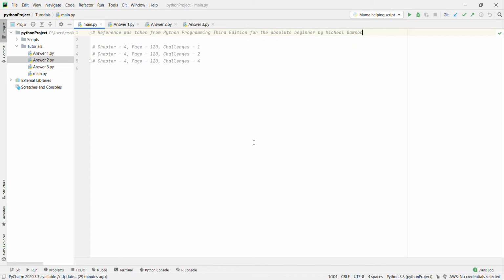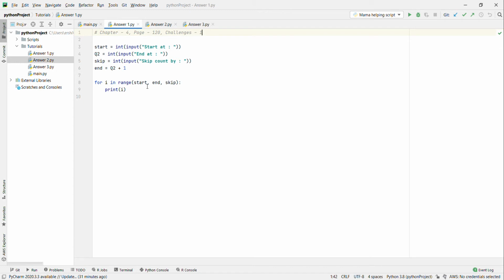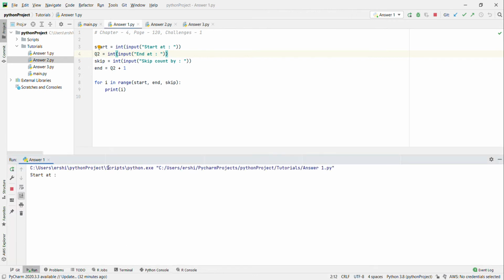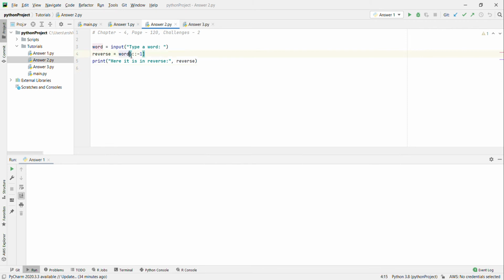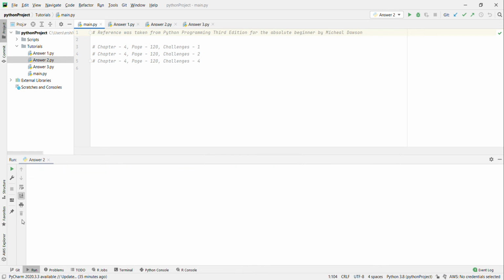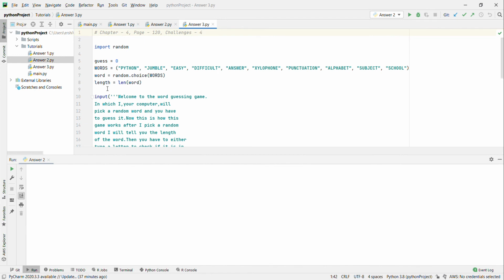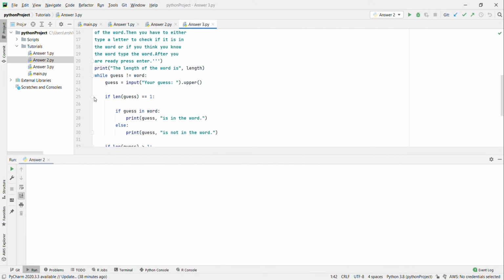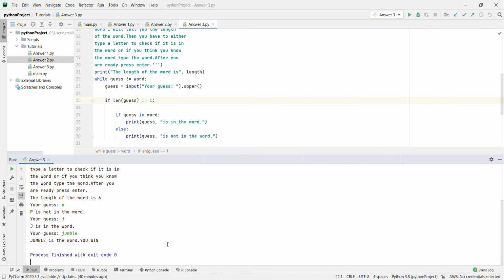Python programming Exercises with Solutions #3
Reference : 'Python Programming, Third Edition for the absolute beginner' by Michael Dawson

In this Video we are going to do exercises for Python(Solutions Included)